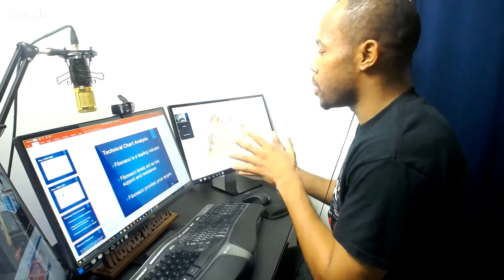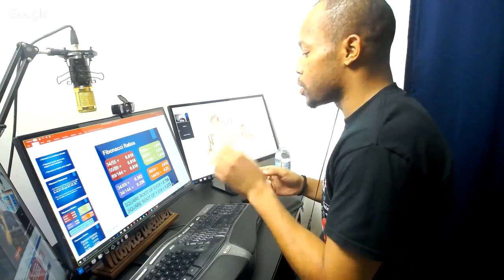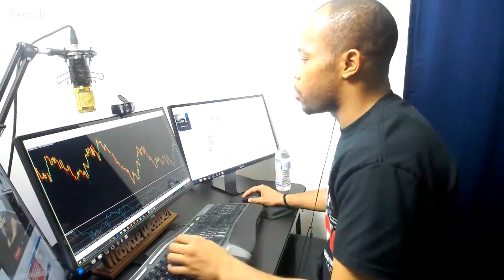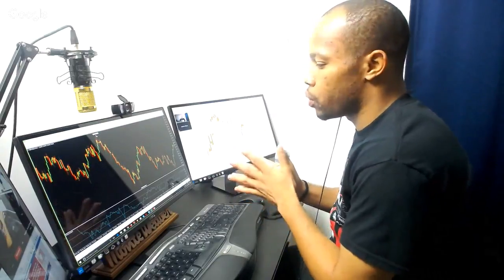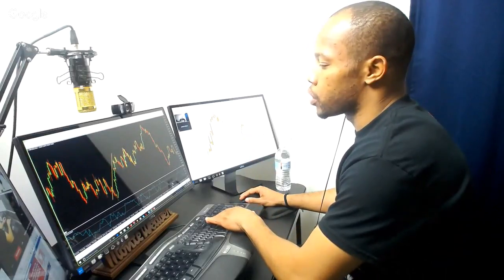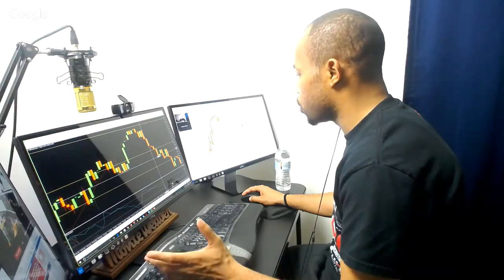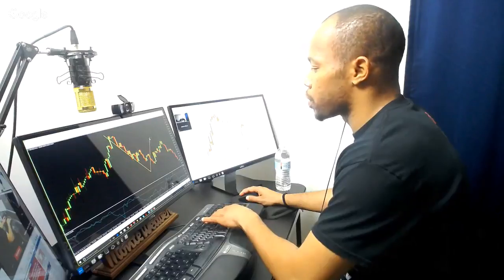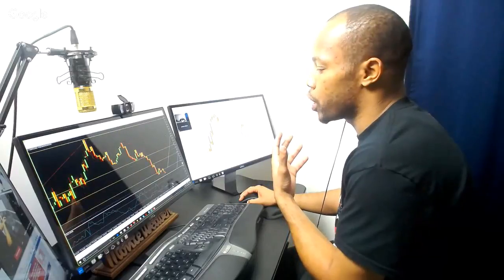TradingPros - Join Our LIVE Hangout !!